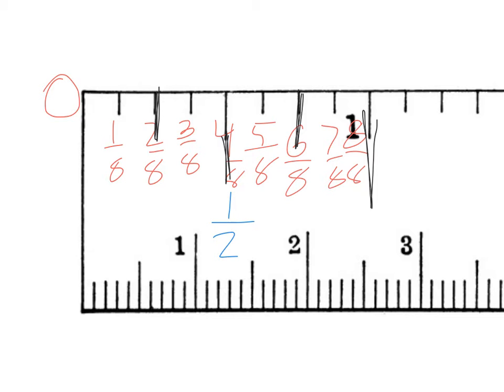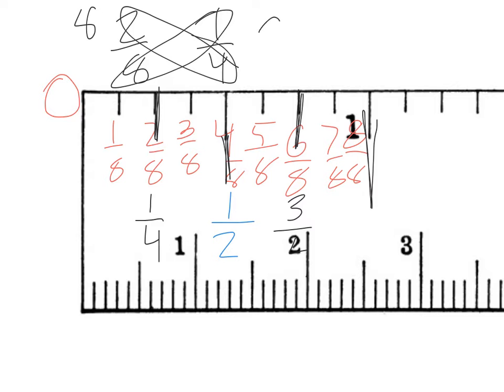4.7a Using a Ruler